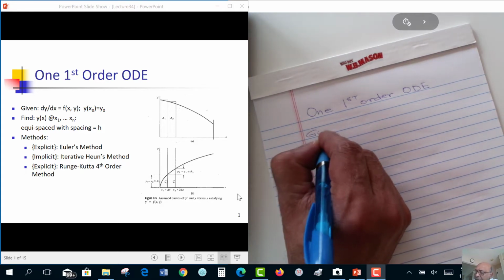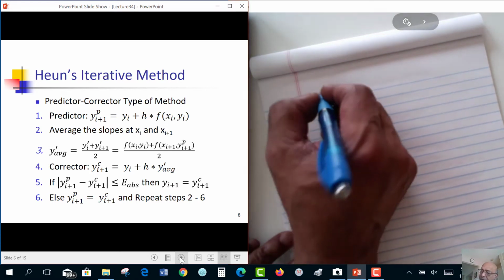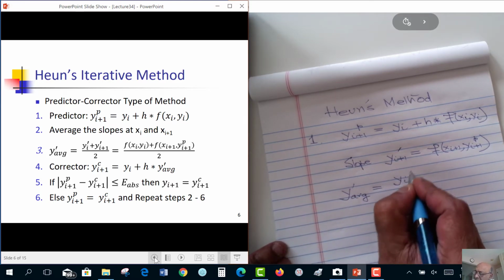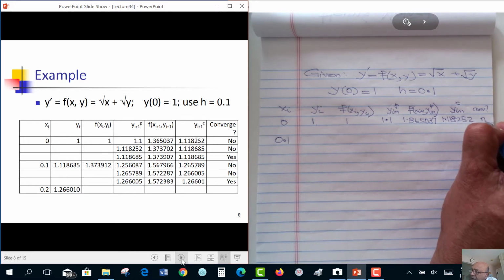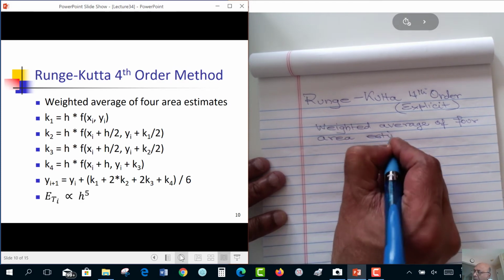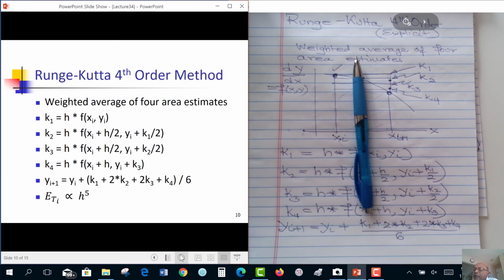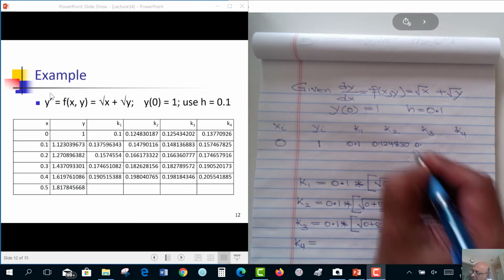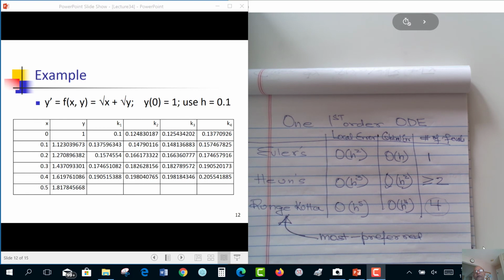Lecture33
Spring 2023-24
Vinnie Gupta

Heun's and Runge Kutta Methods for 1st order ODE